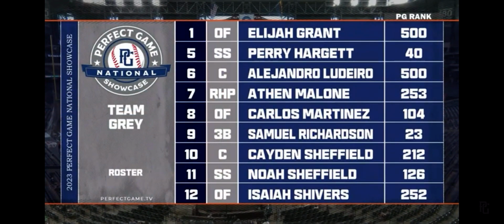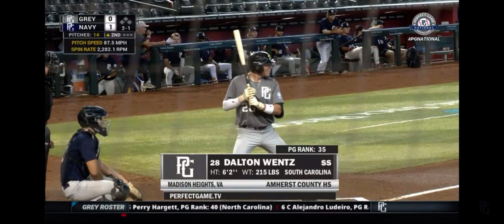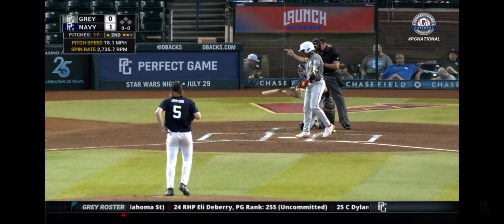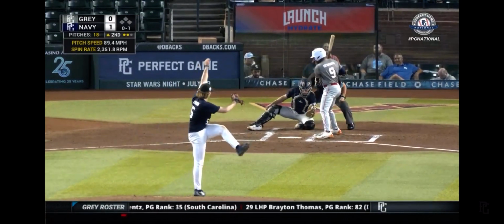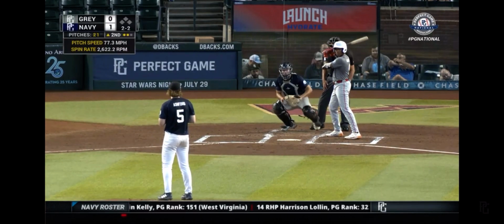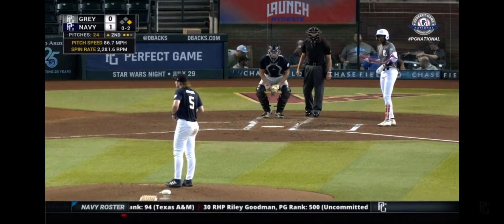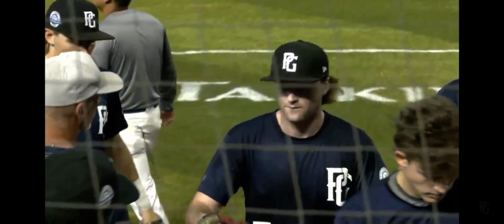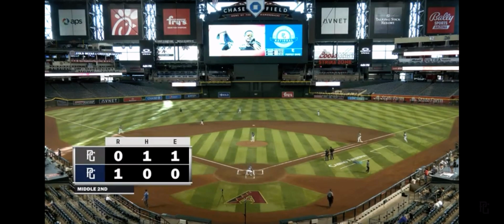7/13/23 Rhino pitching in PG National Showcase. 2nd inning